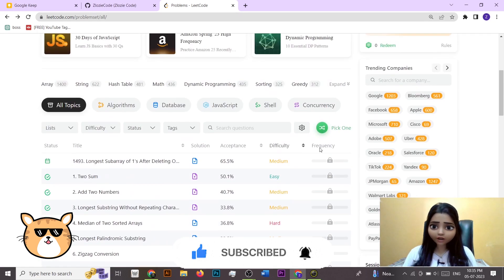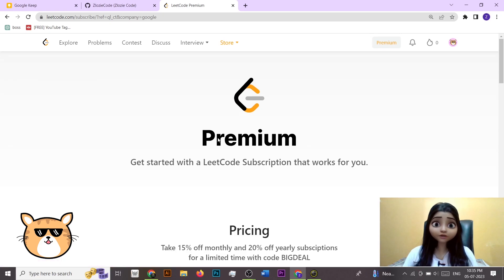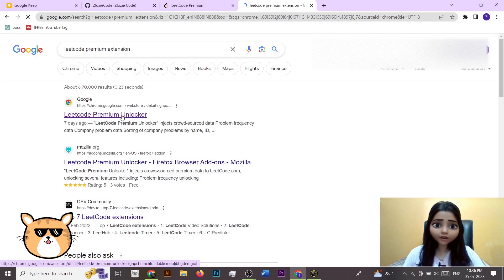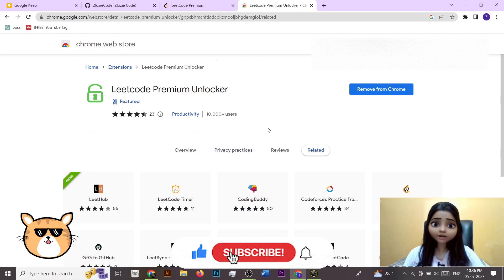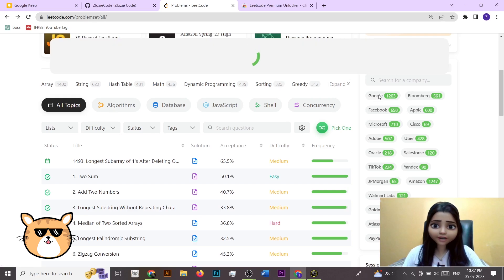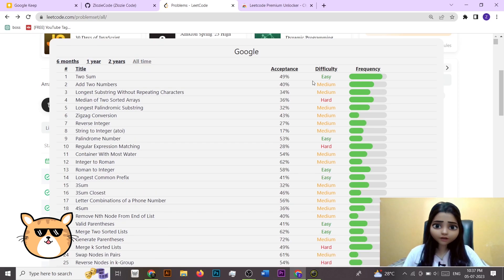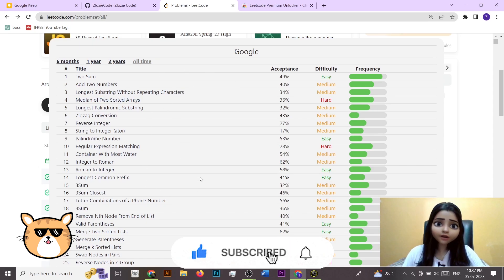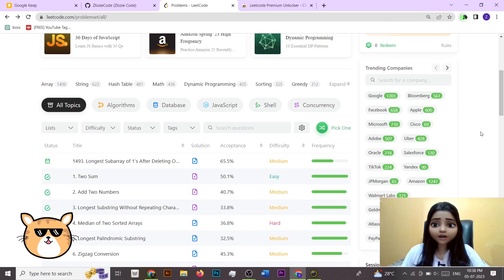Mastering LeetCode😎 with the Ultimate Chrome Extension:LeetCode Premium Unleashed!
🔥 Boost your LeetCode experience with the Premium Chrome Extension! 🔥

🎯 Master coding challenges faster and more efficiently 🚀
💡 Unleash the power of LeetCode Premium: A game-changing Chrome Extension ✨
🔒 Unlock exclusive features and advanced problem-solving techniques 🗝️
⚡ Supercharge your coding skills and ace technical interviews 💪
🌟 Take your coding game to the next level with LeetCode Premium Chrome Extension 🚀
🔓 Get the competitive edge and stand out from the competition 💼
💪 Maximize your LeetCode efficiency and solve problems like a pro 🎉

FIY, This hack doesn't allow us to submit the premium question on the platform, but we can just view the questions, companies and the frequency.

Don't miss out on this incredible tool! 😍

Zlozie Code